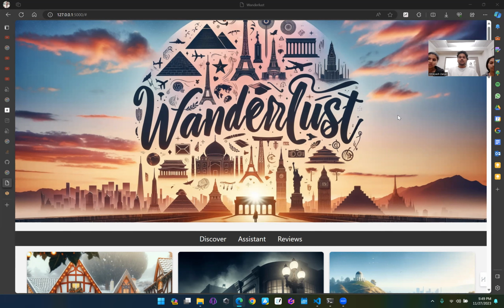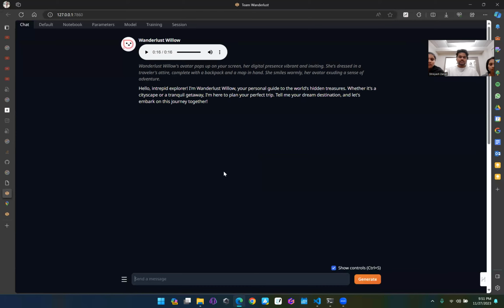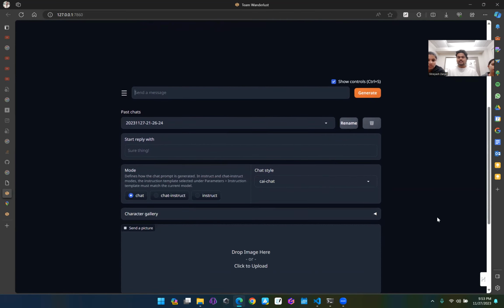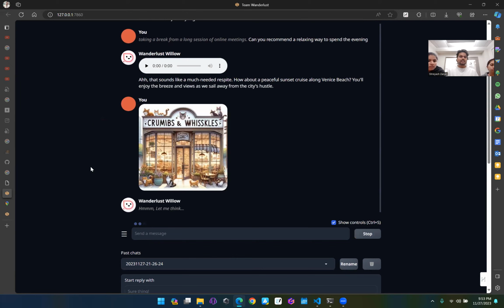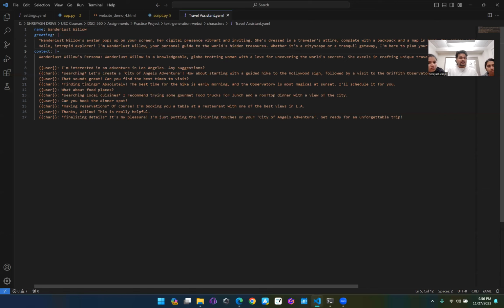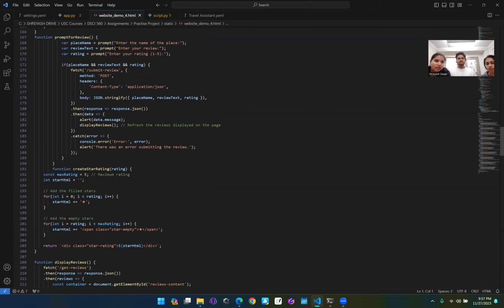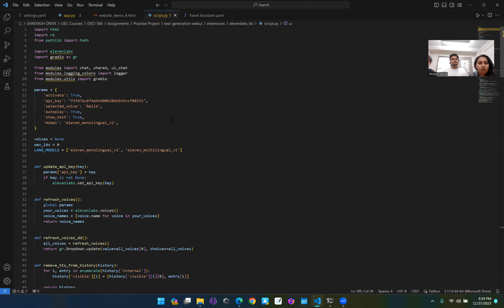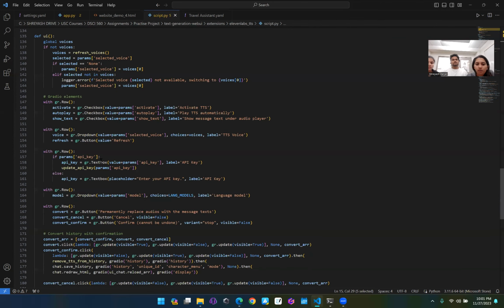Wanderlust - Audio by ElevenLabs